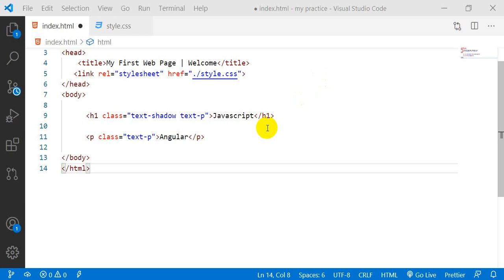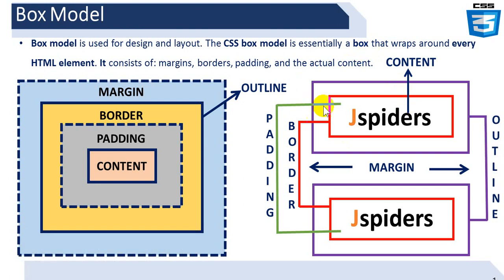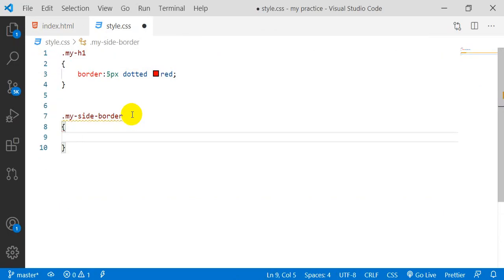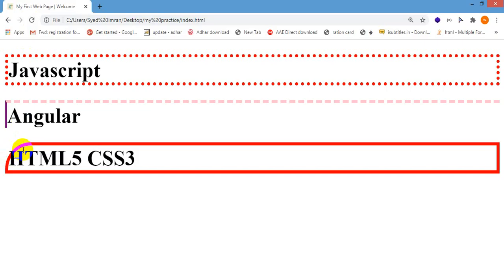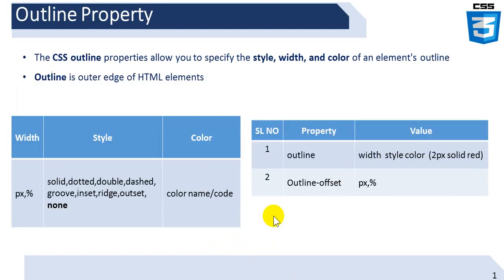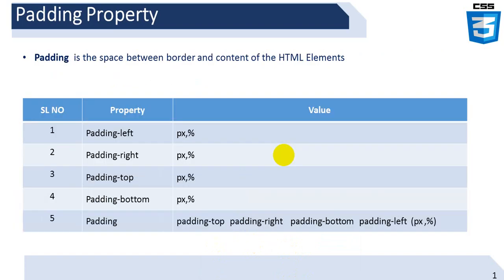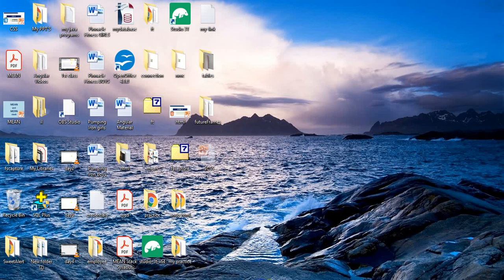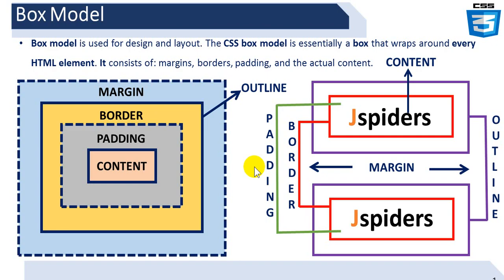HTML & CSS — Part 4: Basics for Absolute Beginners | Structure + Styling